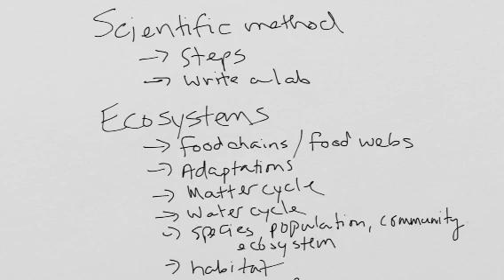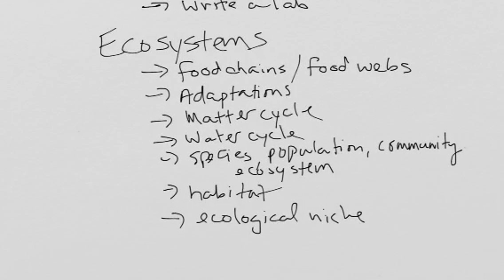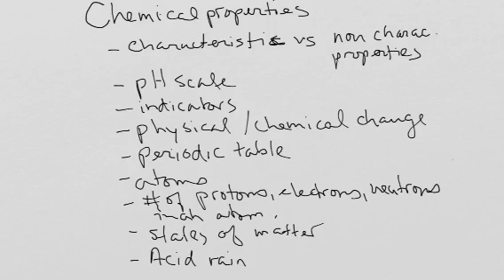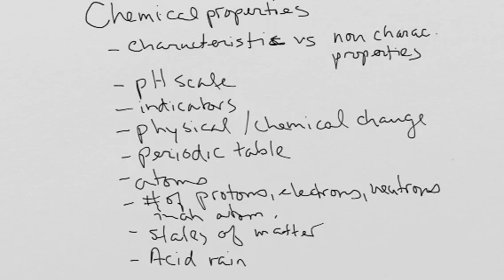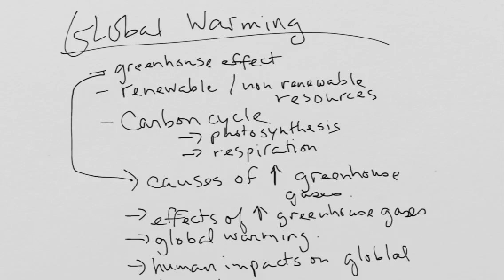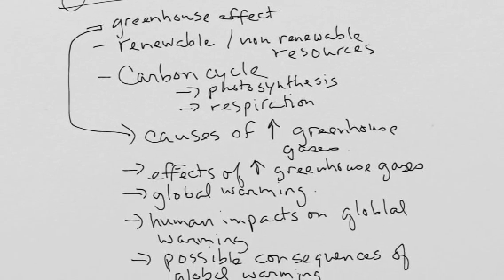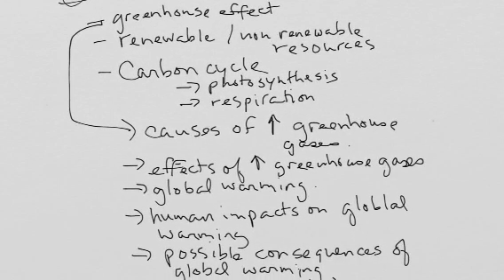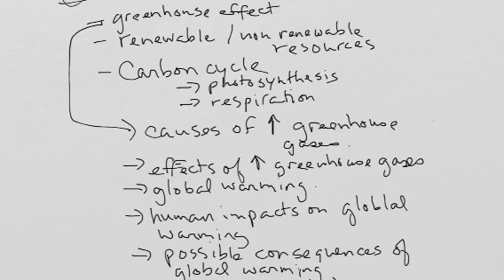Sec I exam topics December 2015